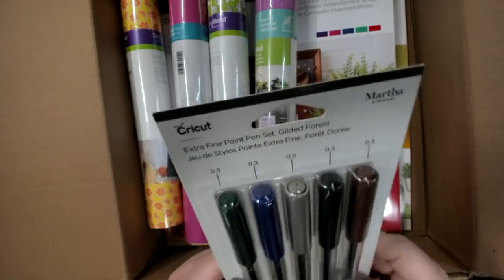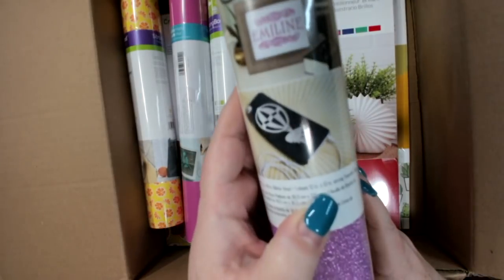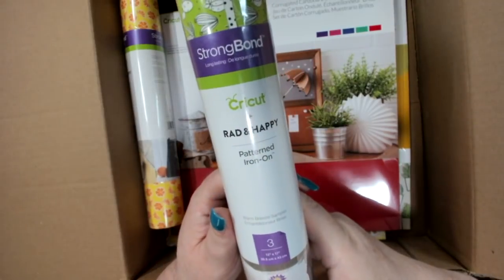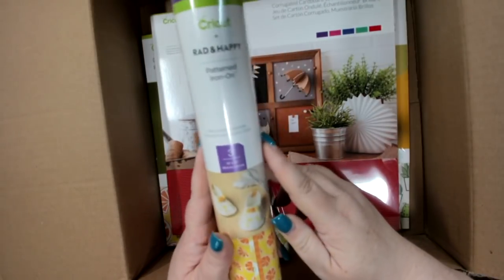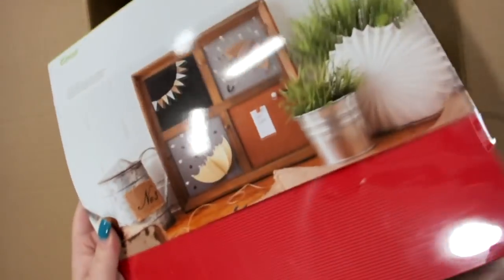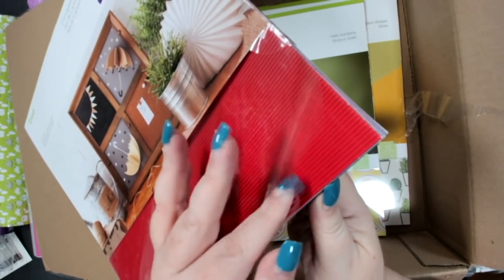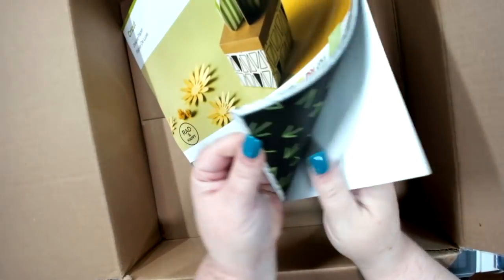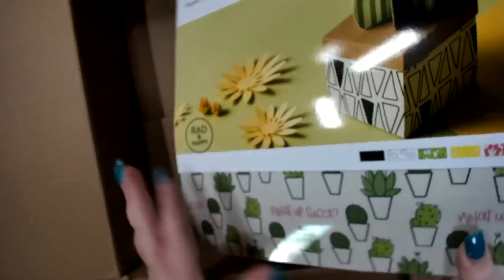Cricut Flower Power Mystery Box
Must be an Cricut Access member to order this box!

🌞Channel supporters get hundreds of Design Space files that are designed and ready to cut! No SVG downloading, unzipping or anything like that.

   ***LINKS***
Get $100 off! Use my code HAPPY!